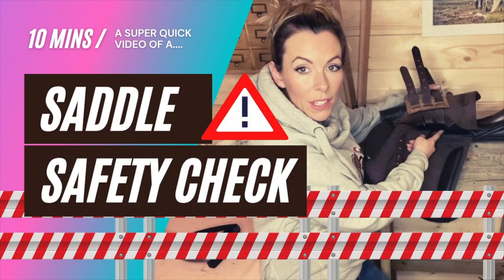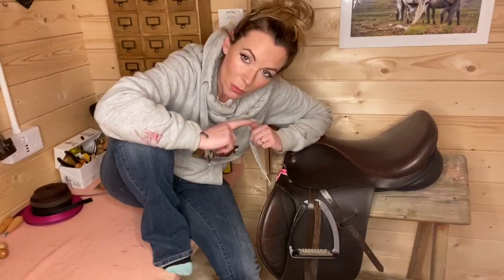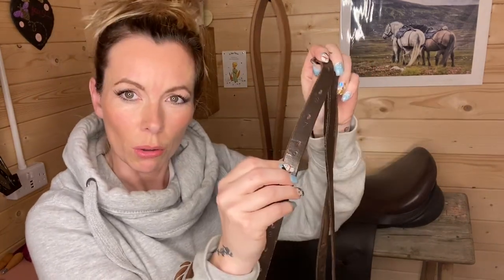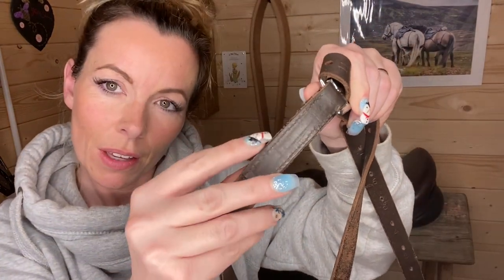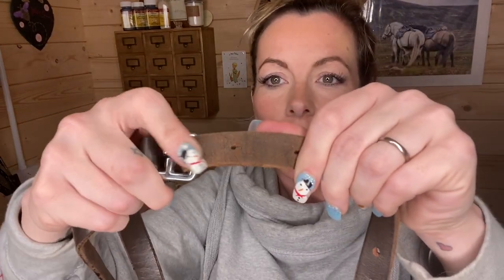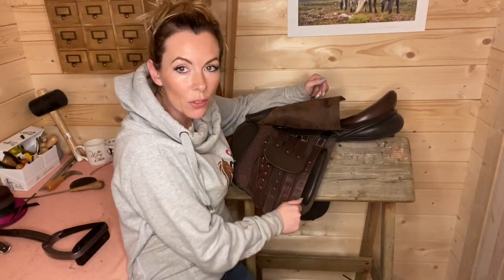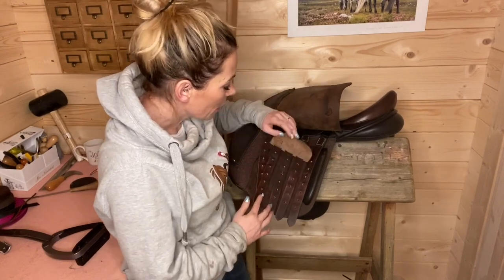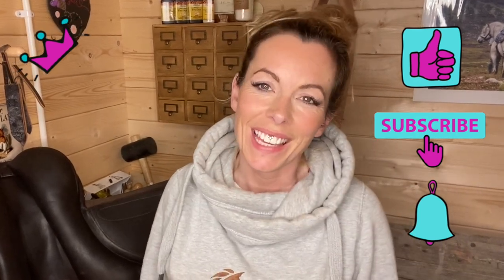Is your horse's saddle SAFE to ride in? 5 mins could SAVE YOUR LIFE!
A super quick video to show you how to check your saddle is SAFE for you to ride in. These three simple checks will take less that five minutes and could save your life!

Poppy Webber is a Society of Master Saddlers Qualified Saddle Fitter, covering the East of England for saddle fittings.
She's also available for talks, lectures, and other wonderful things... as well as uploading regular advice based videos on her YouTube channel.

0:00 Start/Intro
0:40 What we need to check and how often
1:45 How to check stirrup leathers properly
4:00 Drama-queen-itis
4:13 Stirrup bar safety catch - up or down?
5:50 Do your stirrup leathers slide out?
6:00 How to check your stirrup bars
6:50 How to check your girth straps
8:15 Recap of the three things that can SAVE your LIFE
9:00 Quick look at a tree check
9:20 What breaks in the tree?
10:25 Checking panel evenness
11:39 Winding it all up/goodbyes